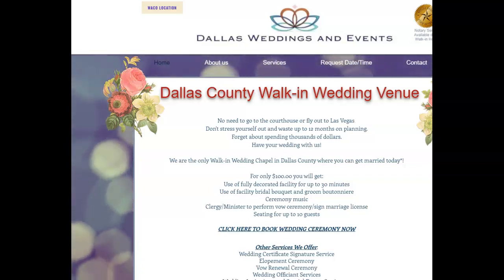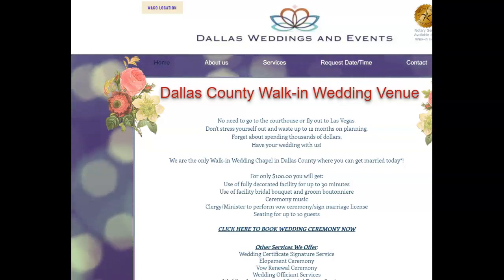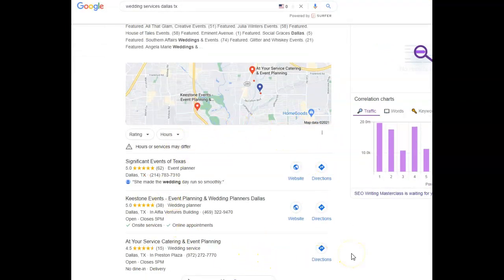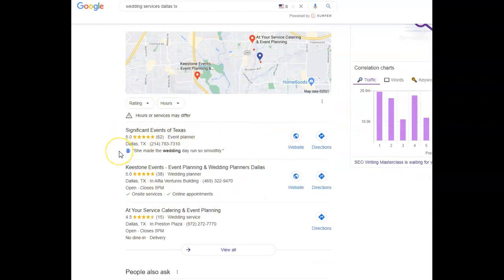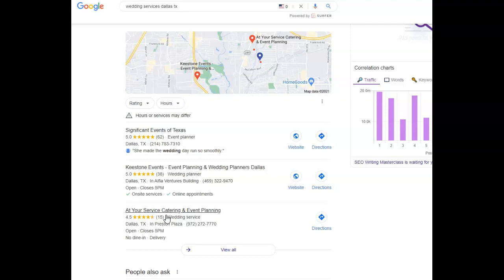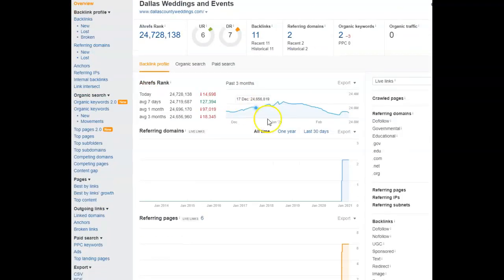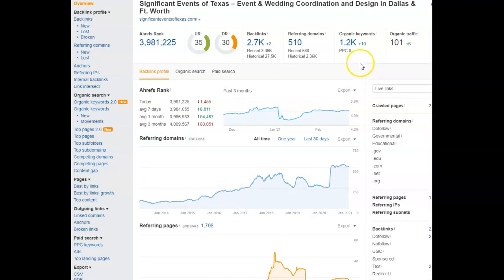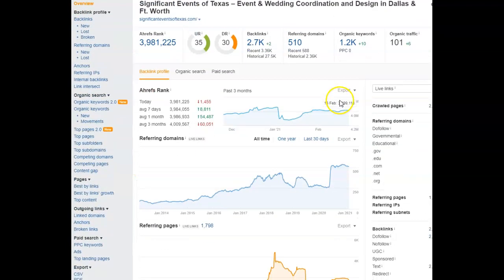Waco Weddings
wedding services dallas tx